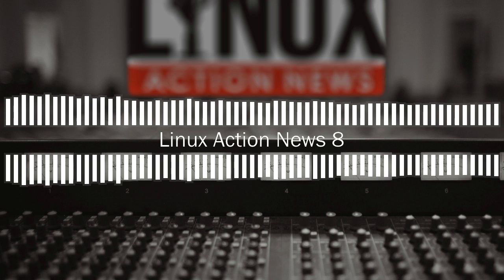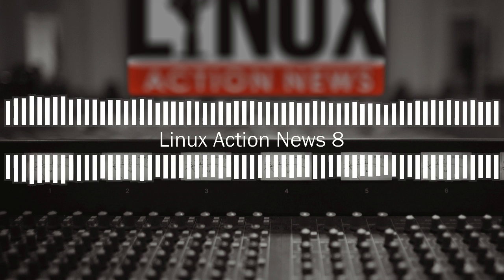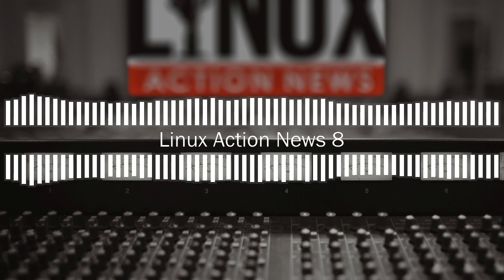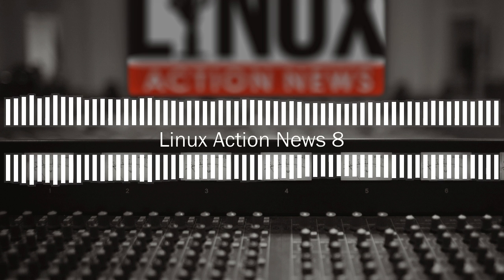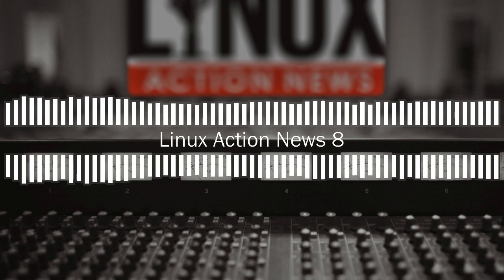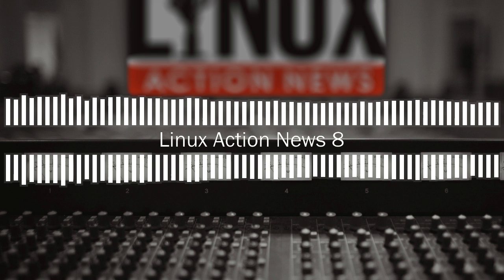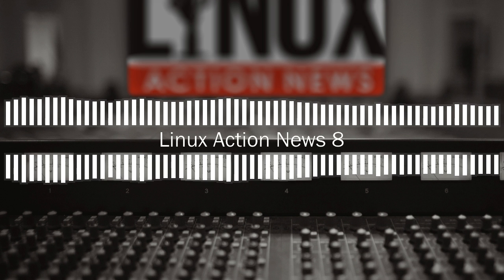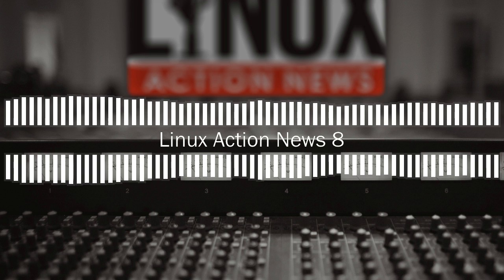Linux Action News 8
SUSE hits the Windows Store and we finally get some important classifications, System76 announces Pop!_OS and we do a deep analysis & why Mir is back with a plan to support Wayland.

Plus Debian warns of Hyper Threading issues; and of course a bit more.